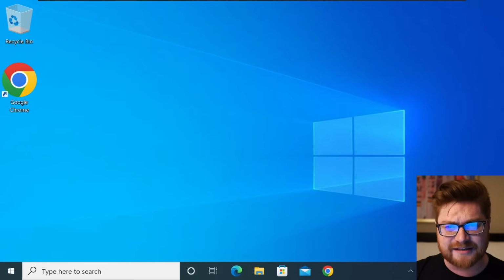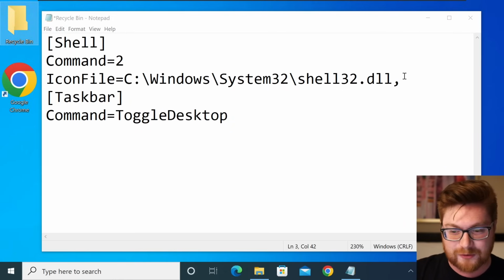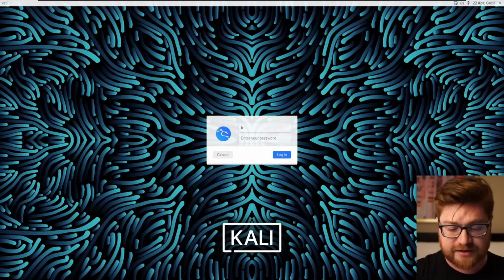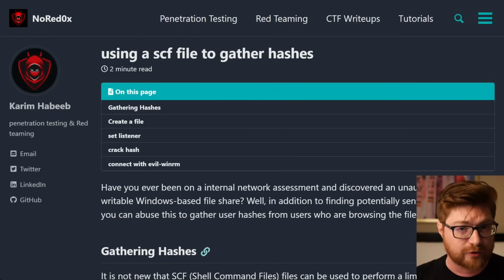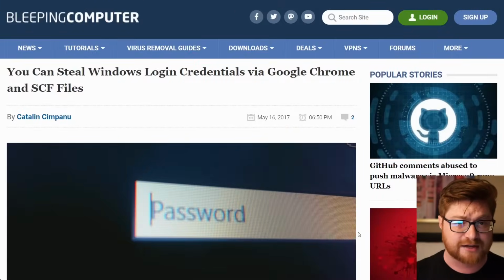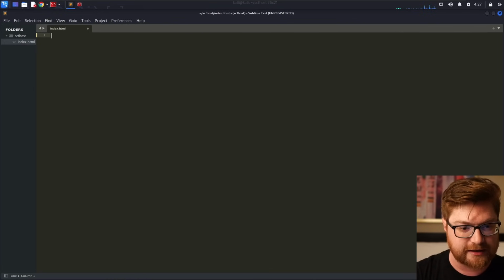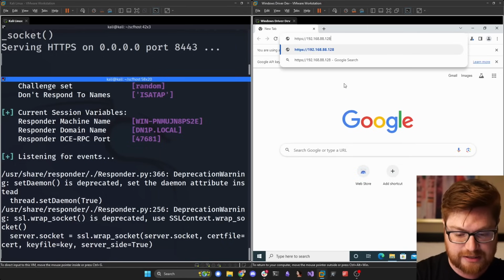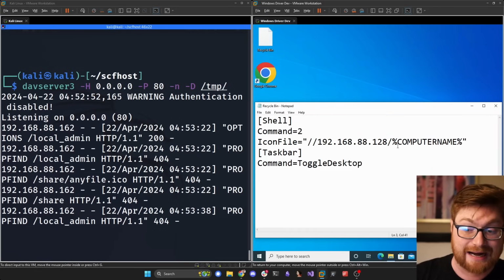This File Steals Passwords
|| Get started with the leading Internet Intelligence Platform for threat hunting and attack surface management -- find what is exposed out on the open Internet with Censys!